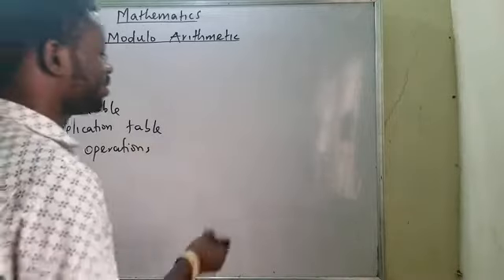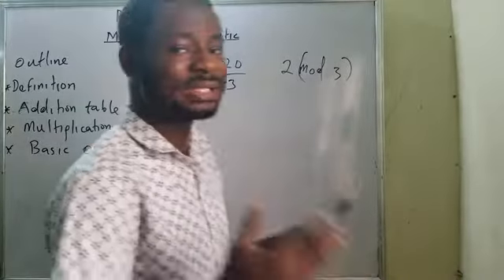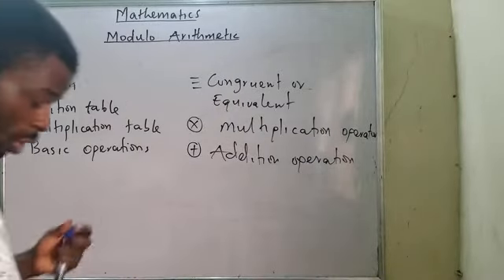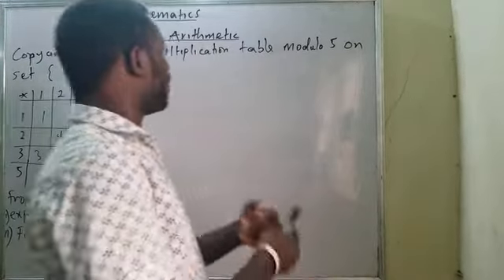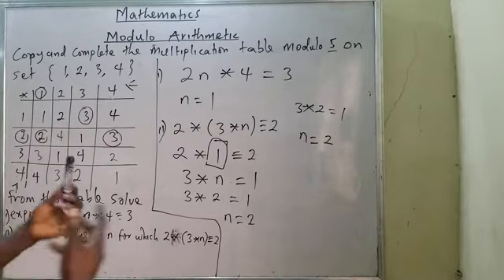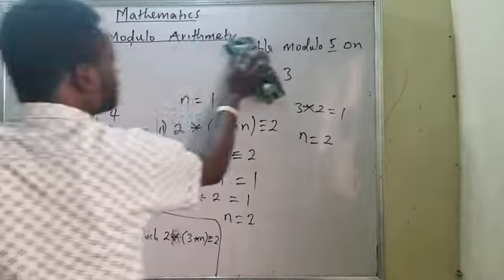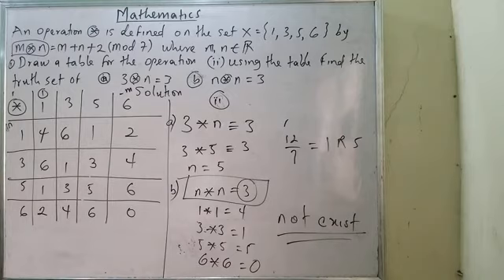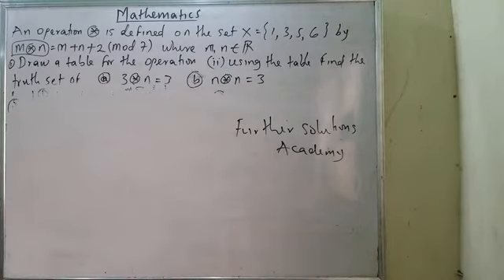Modulo Arithmetic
From this video you will learn how to generate table of modulo both multiplication and addition table and perform some operations